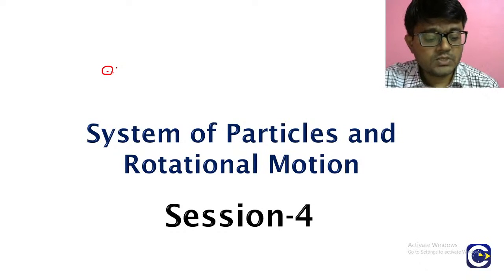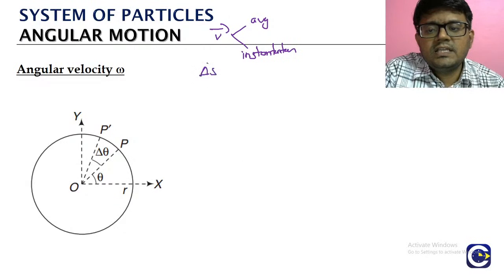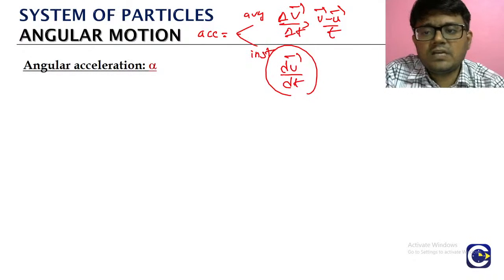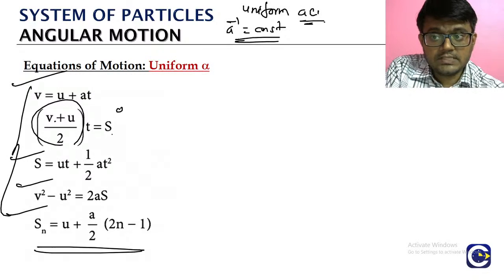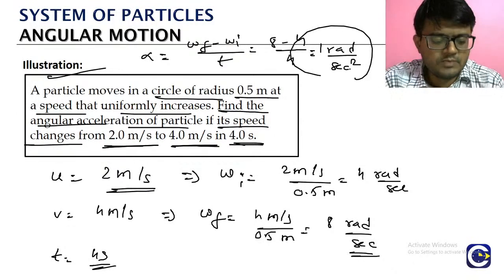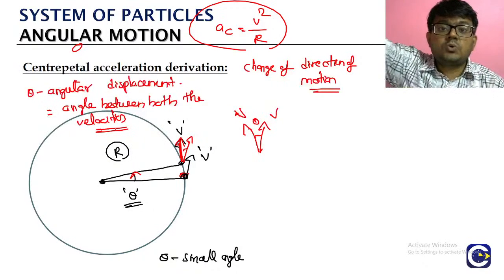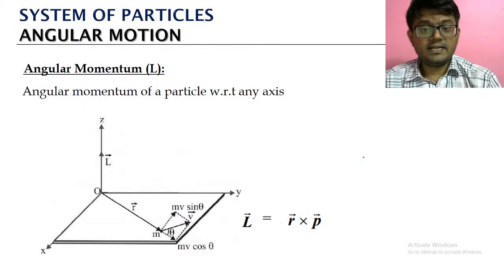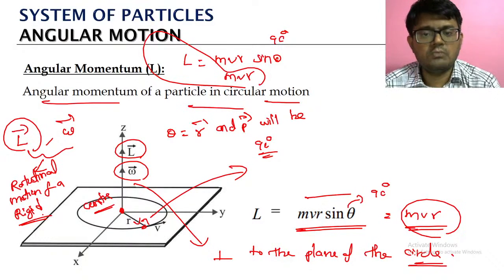System of Particles and Rotational Motion-Session-4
This is part 4 video on the chapter System of Particles and Rotational Motion

For online learning programs and test series offered by CONCEPTREE Learning,